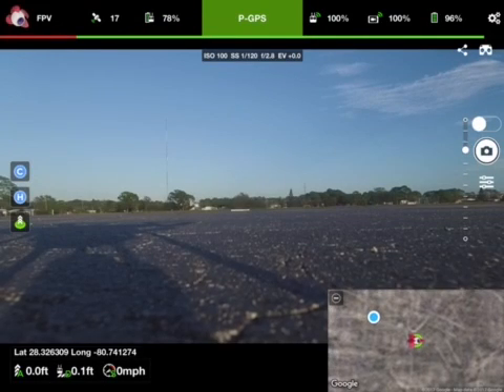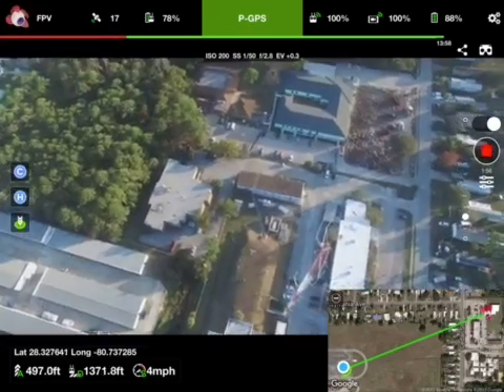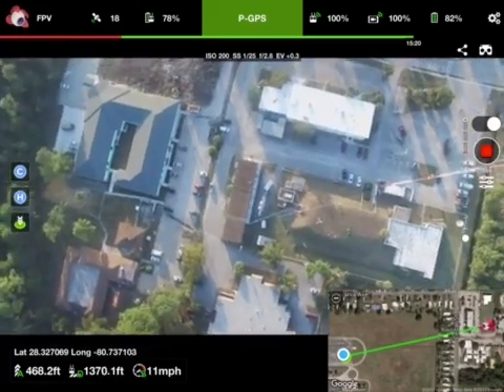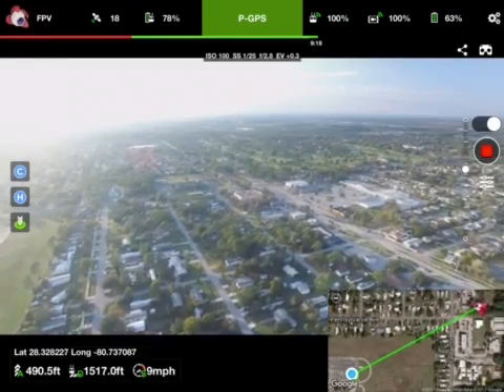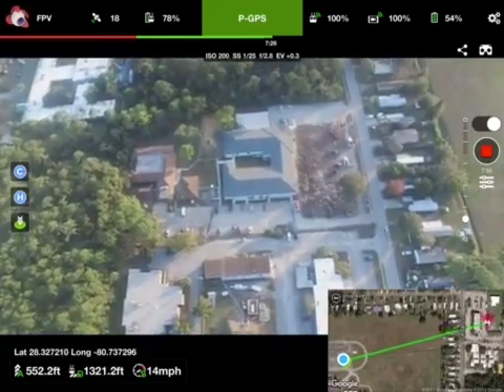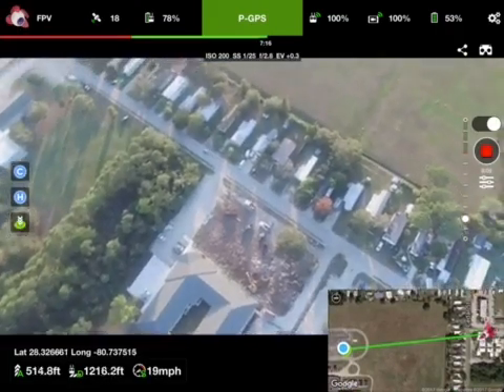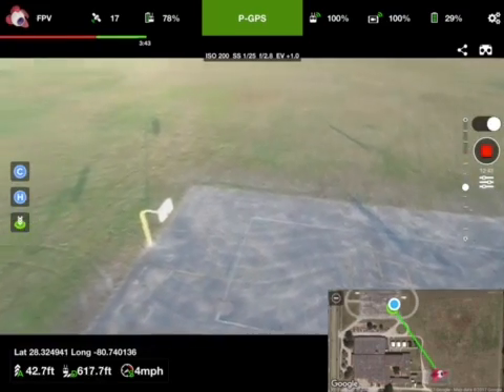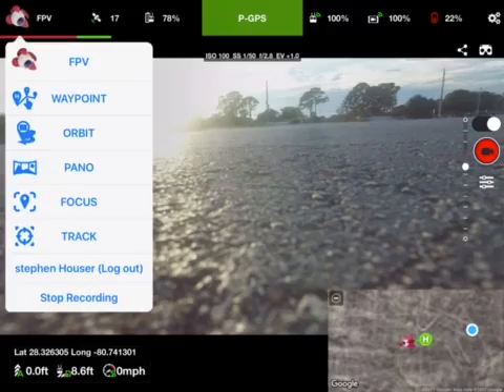Flight to the EOC tower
Flight to the Brevard County FL Emergency Operations Center radio tower.